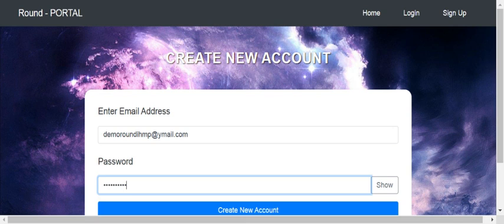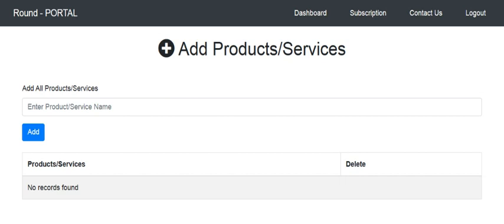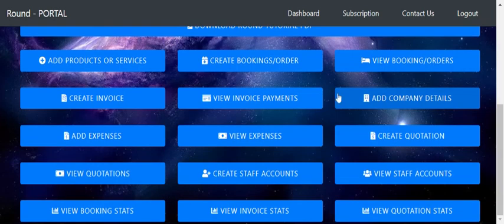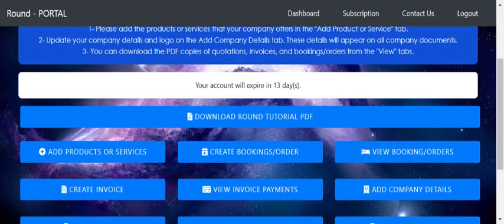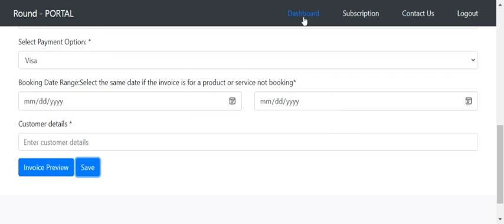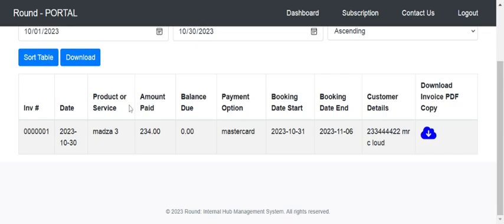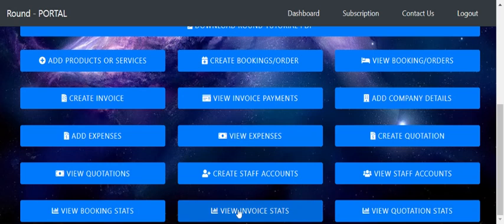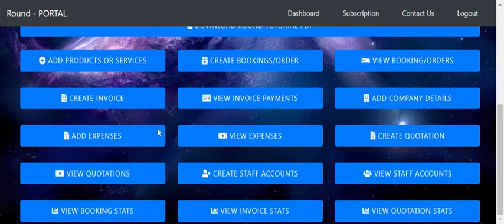"Roundihmp Tutorial: Effortless Invoicing Made Simple!"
"Learn the ropes of Roundihmp in minutes! This tutorial covers everything you need for smooth invoicing, quotes, and more. Perfect for beginners and pros alike.